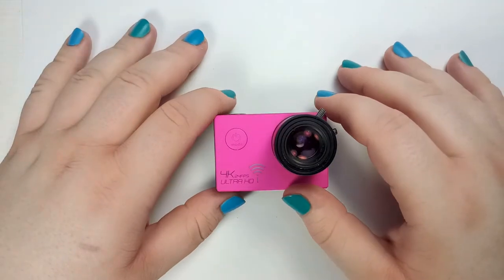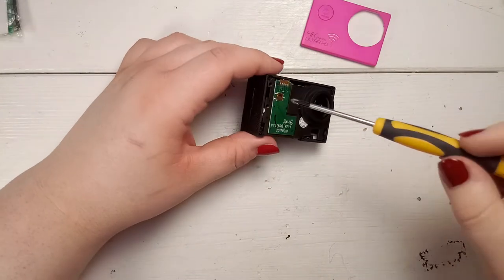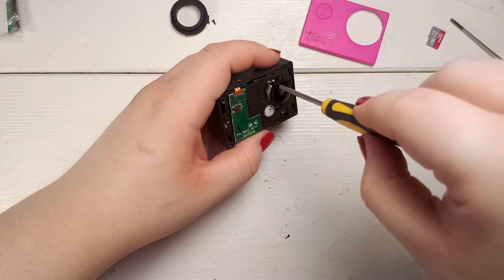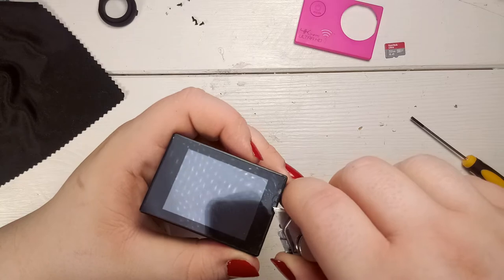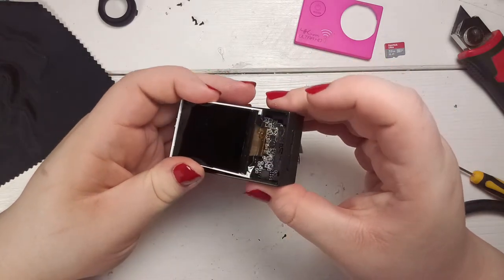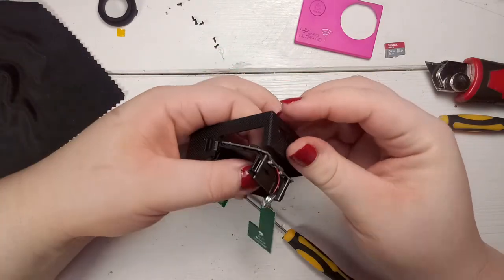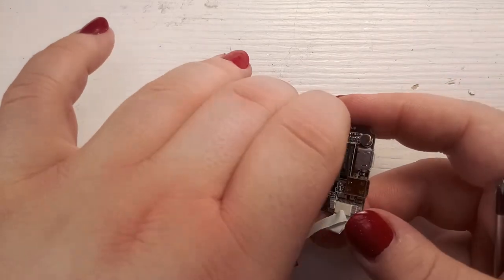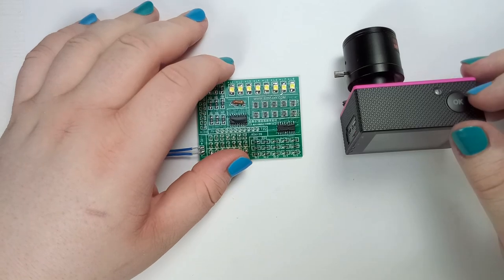Action Camera Lens Replacement - Guide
This video is all about the disassembly process of one of these cheap action cameras as well as the extraction process for the lens. These cameras have so many names as they are rebranded many many times so this guide might help you if you got any cheap action camera. This guide is not only helpful if you want to replace the lens but also for any modification as I show the complete disassembly process.

My camera is being used as a microscope with a macro lens. If you are interested, here are the specs for the lens as well as a link to the video in which I talk about it.

Lens Features:
9~22mm fixed iris M12 board lens
IR sensitive lens
1/3" format, M12 Mount, F1.6 (or F1.4)
Suitable for analog camera use
Specifications:
Focal Length: 9~22mm
AOV (Angle of View): 36.9~15.5 degrees
Aperture: F1.6 (or F1.4)
Mount Interface: M12x0.5
Format: 1/3"
Iris: Fixed
Back Focal Length: 7.79~12.49
Effective Diameter: 16.2 (front), 6.2 (back)
Size: 28(D)x42.8(H)mm